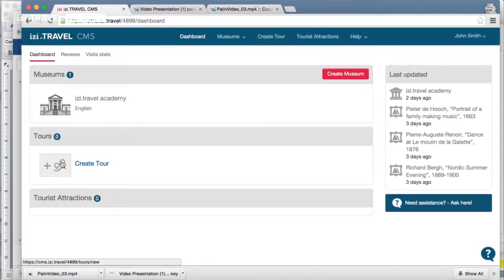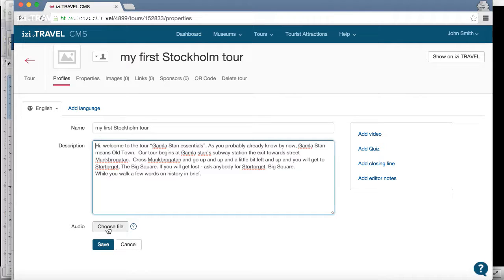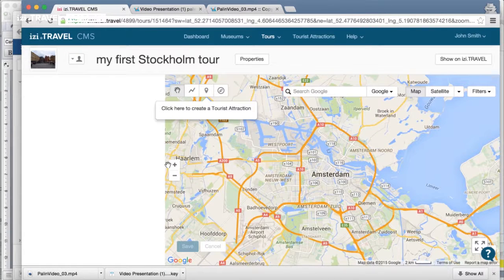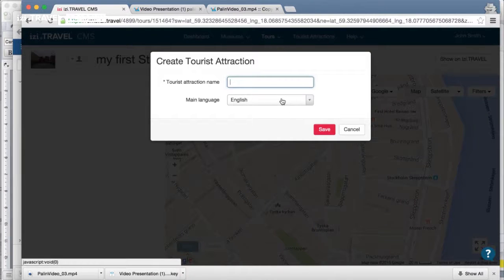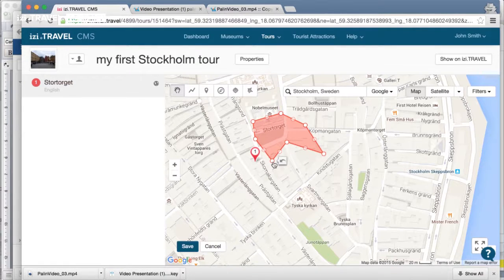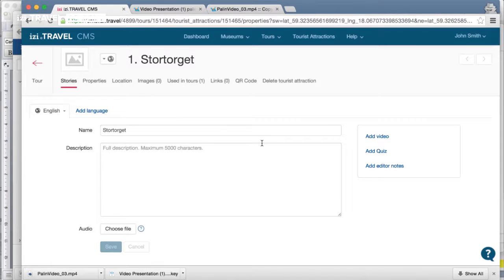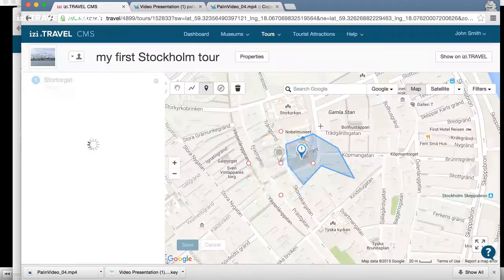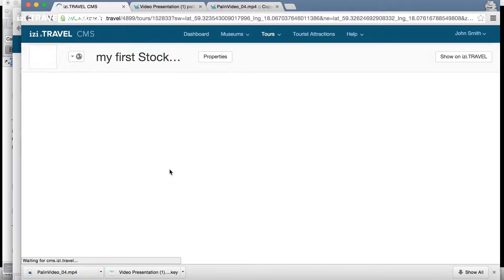Your first audio guide. 5. Tour creation